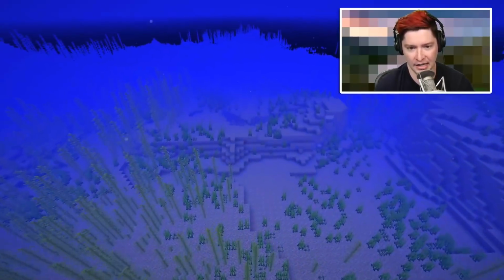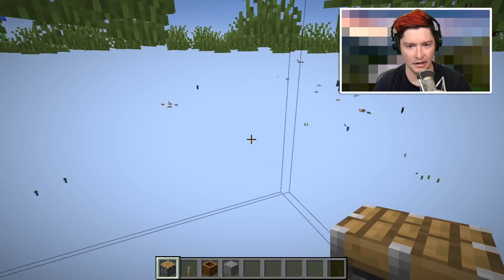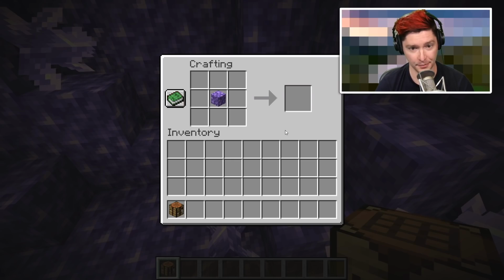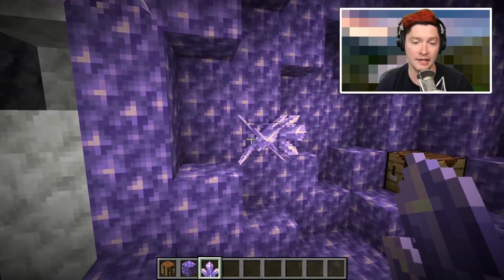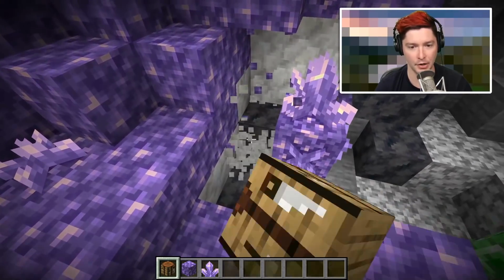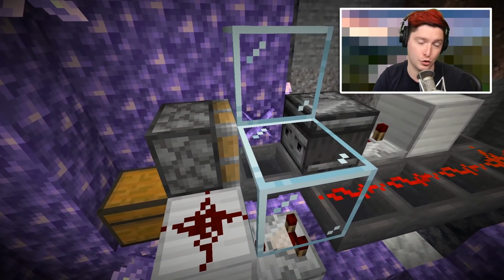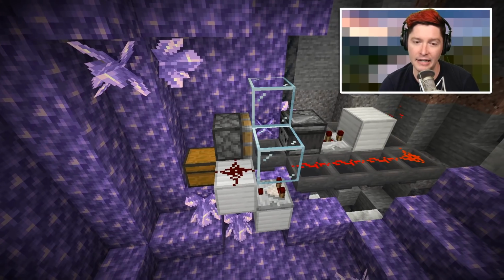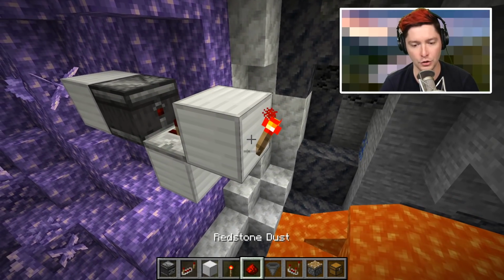How to Find, Harvest, and Automate Amethyst Geodes for Amethyst Shards in Minecraft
Looking for amethyst in your world? Here are some tips on finding Amethyst geodes for Java and Bedrock. Also techniques for harvesting more shards. Finally, a way to automate the process of collecting the shards using Redstone!

00:00 - Intro
00:23 - Finding Amethyst Geodes
02:26 - X-ray For Java
03:34 - X-ray For Bedrock
04:44 - Harvesting Amethyst Shards
08:02 - Redston Automation
15:04 - Outro